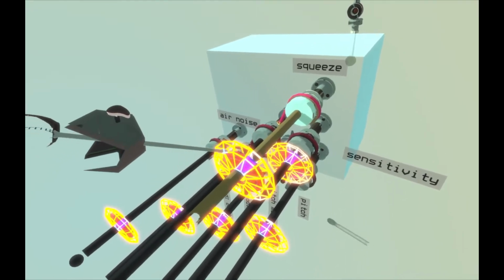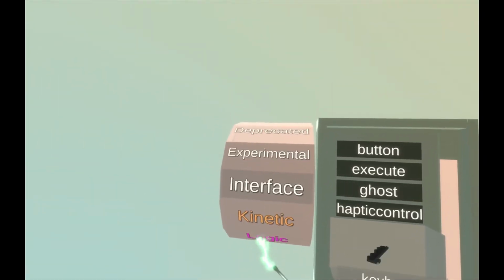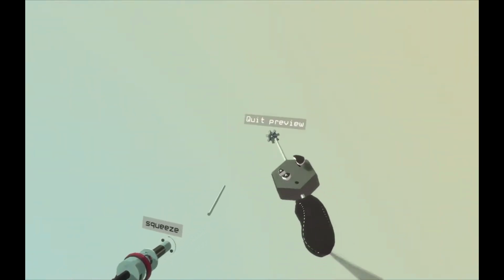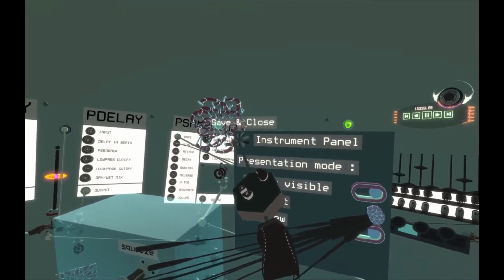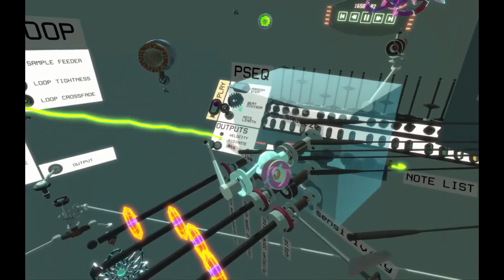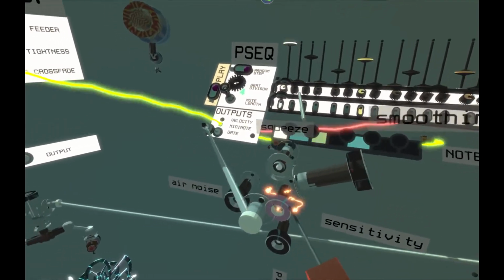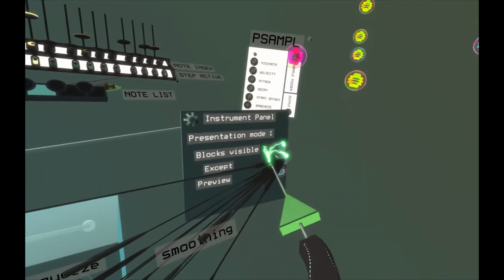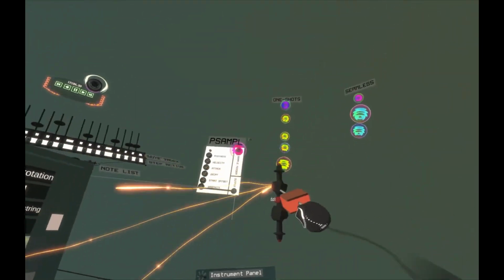Patch Tutorial 8 Subpatches and Duckie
PATCHATHON Demo on Subpatches and Duckie